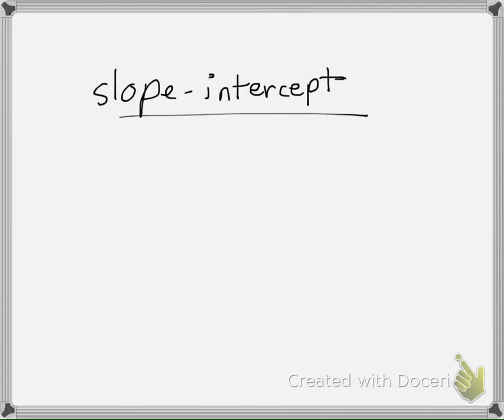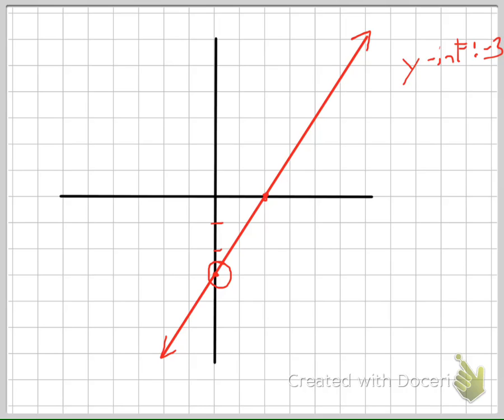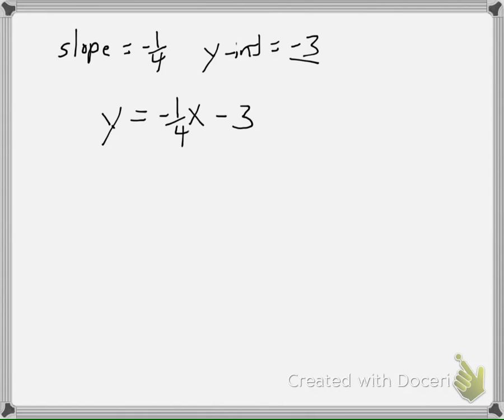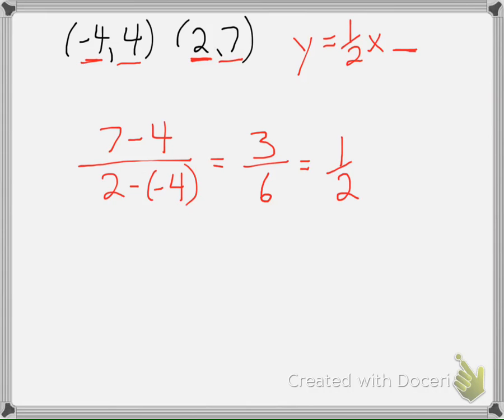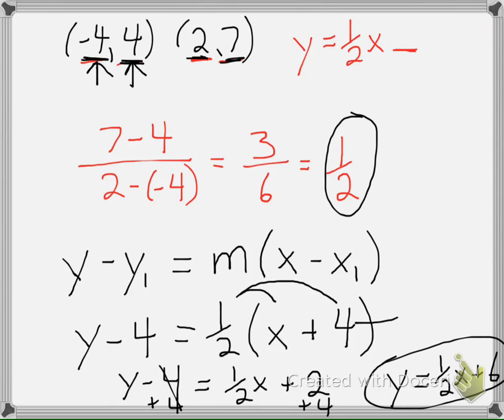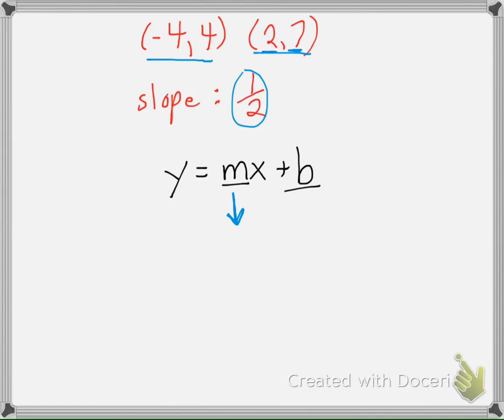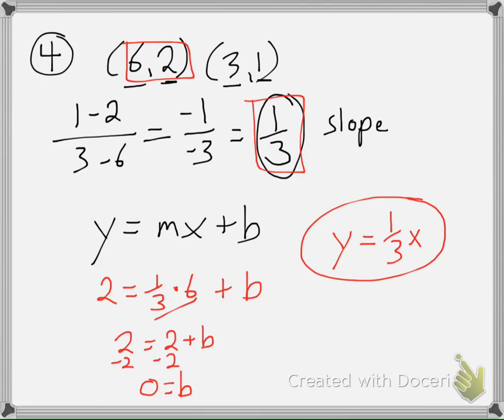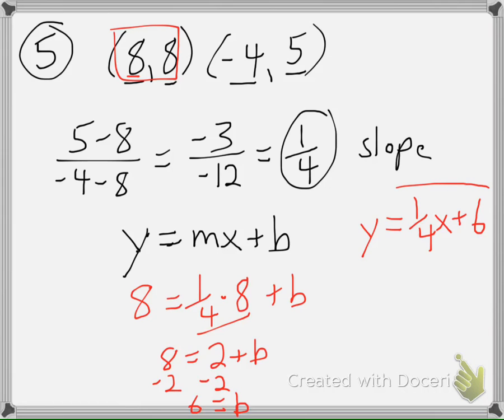Writing equations - Section 8-8 notes